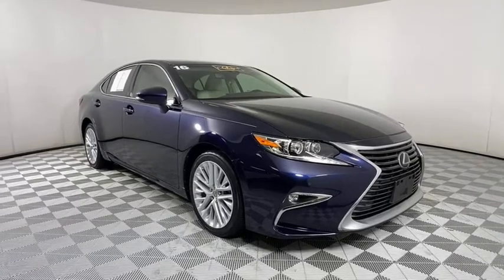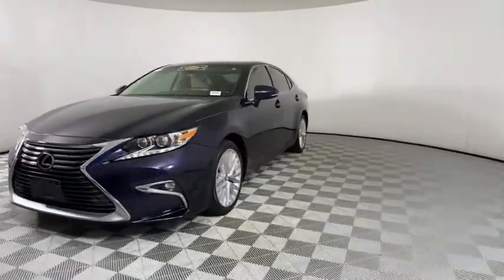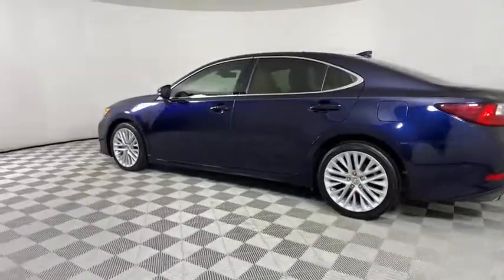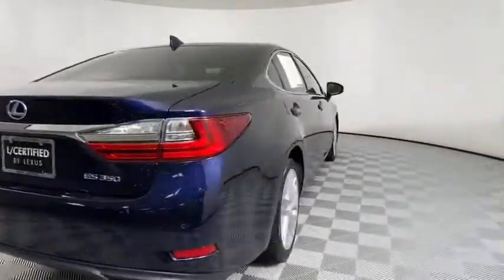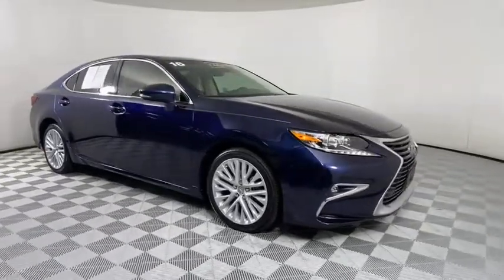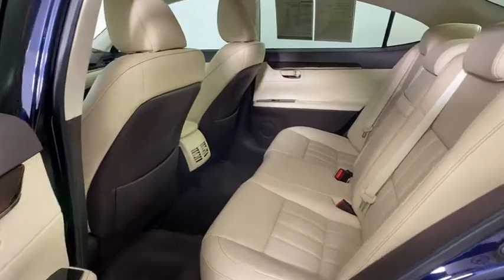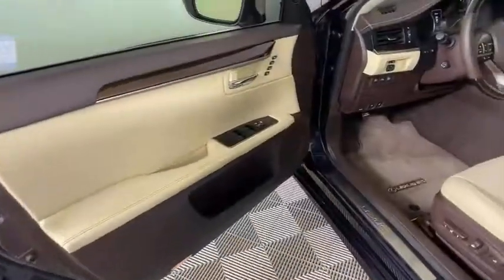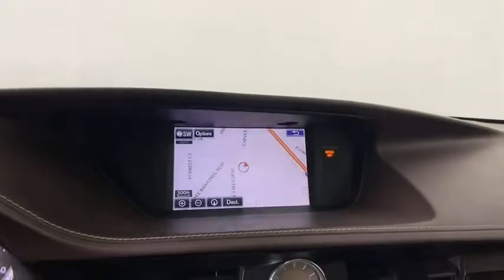2016 Lexus ES 350 Atlanta, Brookhaven, Dunwoody, Decatur, Sandy Springs, GA A1300P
Nightfall Mica Used 2016 Lexus ES 350 available in Atlanta, Georgia at Lexus of Atlanta. Servicing the Brookhaven, Dunwoody, Decatur, Sandy Springs, GA area.
2016 Lexus ES 350 350 - Stock#: A1300P - VIN#: 58ABK1GGXGU011588

Certified. 2016 Lexus ES 350 Odometer is 12897 miles below market average!**Certified w/ a (up to) 6-year Unlimited Mileage Warranty!**, **Large Selection of Service Loaners available!**, **Nationwide Delivery Available!**, **We pay top dollar for trades!**, **Call now for details!**, Black w/Birds Eye Maple w/Perforated NuLuxe Seat Trim or Embossed Leather Seat Trim or Embossed Semi-Aniline Leather Seat Trim, 3 Spoke Leather & Wood Heated Steering Wheel, Automatic High Beams, Blind Spot Monitor w/Rear Cross Traffic Alert, Exterior Parking Camera Rear, High-Speed Dynamic Radar Cruise Control, Lexus Enform App Suite, Lexus Enform Destinations, Lexus Safety System Plus, Navigation System Package, Power moonroof.Certification Program Details:* Certified Unlimited Mileage Warranty! When combined w/ the New-Vehicle Warranty, it provides up to 6 years of coverage!* Complimentary Maintenance Plan covering the first four basic factory-scheduled maintenance services for 2 years or 20,000 miles* $0 Warranty Deductible* Comprehensive 161-Point Inspection* Roadside Assistance w/ Trip InterruptionHennessy Lexus of Atlanta is proud to offer you this Exceptional 2016 Lexus ES! It comes well appointed, is exceptionally clean, and has undergone a rigorous mechanical and cosmetic reconditioning process. Come see why our cars are a cut above!At Hennessy Lexus of Atlanta, we offer a tremendous selection of New & Pre-Owned vehicles, accompanied with outstanding deals and unparalleled service! We have a strong and committed sales staff with many years of experience satisfying our customers' needs. We take pride in standing above the competition with a solid reputation and our entire team will ensure your car buying experience exceeds your expectations!We are leading the way with Real-Time Market based pricing that yields you the absolute best values on every car and truck. For over 50 years, the Hennessy family has been the most trusted name for luxury vehicles in metro Atlanta. We operate 10 dealerships in the Atlanta market, which provides us with access to a network with over 2,500 vehicles! No matter what you are interested in, we can't wait to help you find the perfect vehicle!